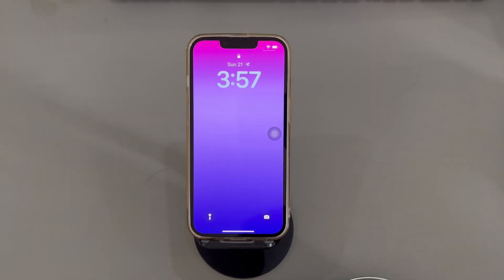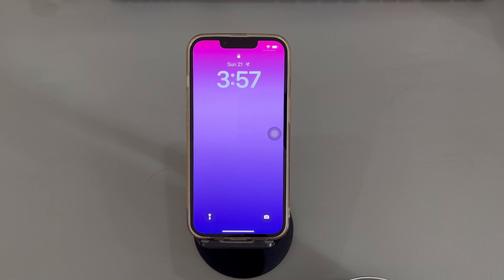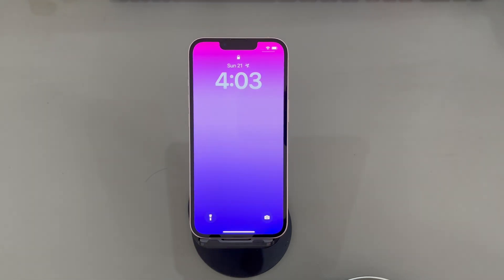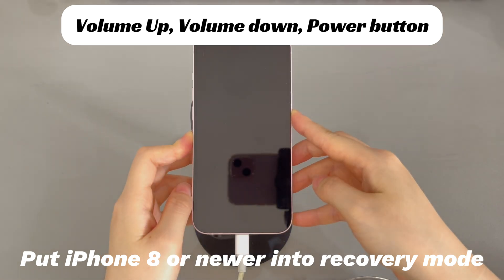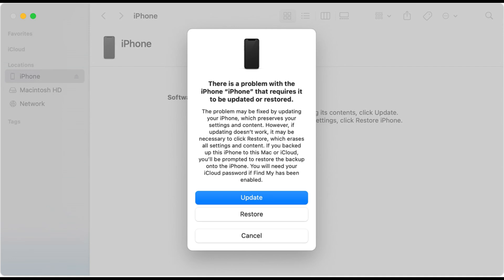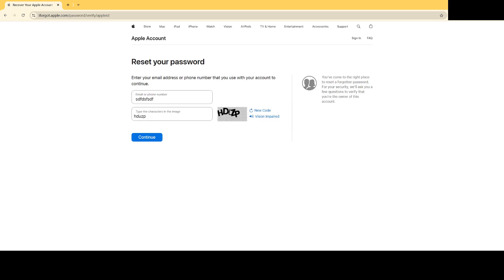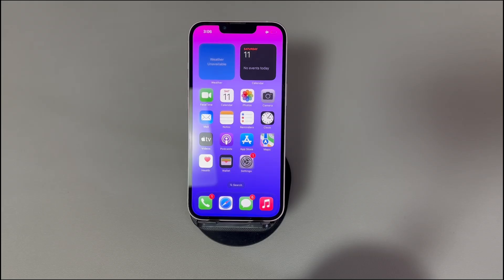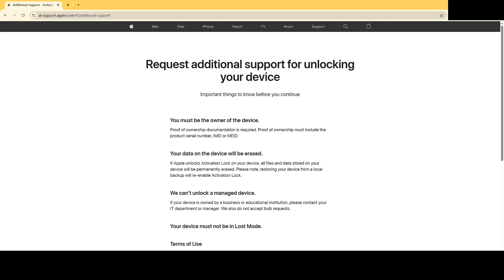How to Factory Reset an iPhone Without Apple ID Password (That You Don't Know or Have)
Today we'll talk about how to factory reset iPhone without Apple ID password. Can't remember the Apple ID password or don't have access to the Apple ID but still want to reset your iPhone to its factory settings? You've come to the right place. Maybe you're selling, donating or giving away an old iPhone but don't have an Apple ID to erase info. Perhaps you've just forgotten the Apple ID password soon after changing it recently. Or you're just performing a factory reset to troubleshoot a phone issue which requires an Apple ID password you no longer have access to.

Whatever the reason, this video can save you out. Now, follow me to go through some workable solutions you can try to factory reset iPhone without password.

0:00 Background
1:13 1️⃣Restore iPhone to factory settings in recovery mode.
3:44 2️⃣Change Apple ID password then reset your iPhone.
4:51 3️⃣Erase iPhone without Apple ID in Settings app.
5:39 4️⃣Turn to Apple Support to factory reset an iPhone without an Apple ID.

Let us know if you have any further questions about performing a factory reset on iPhone without an Apple ID password.